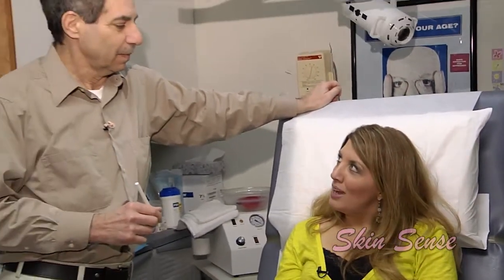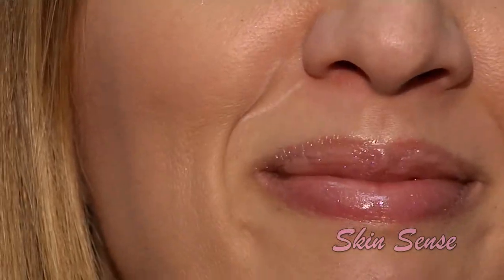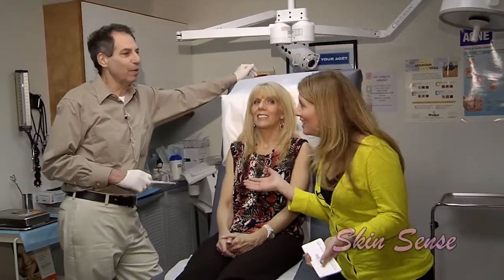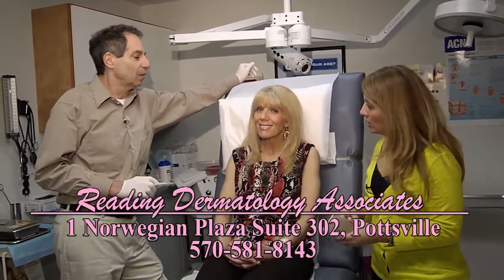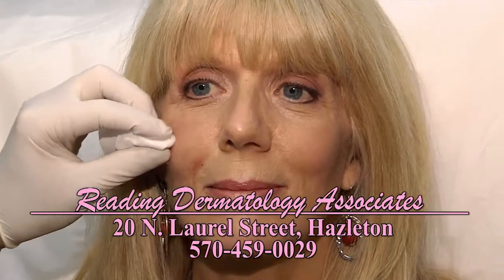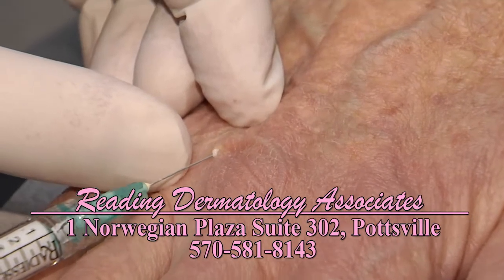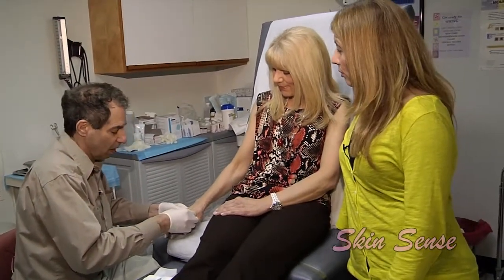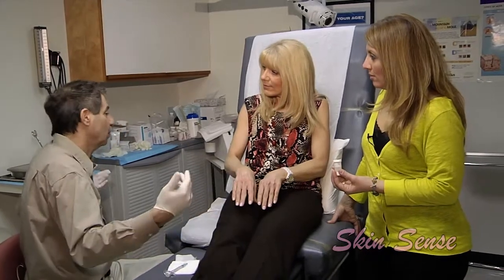Skin Sense - Fillers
Jeannine Mazurkiwecz and Deb Lesante get some calcium filler for their unwanted wrinkles on their mouth, forehead and even hands.